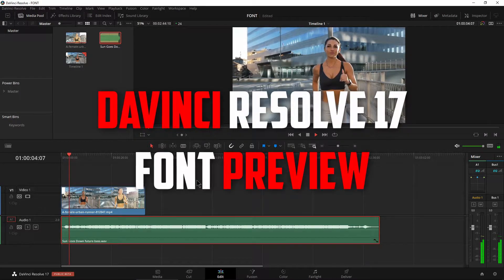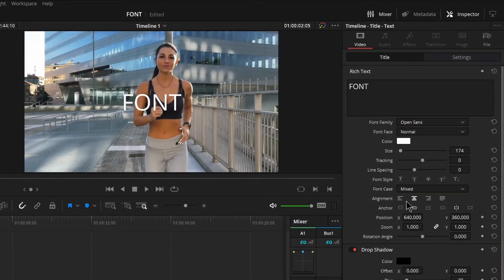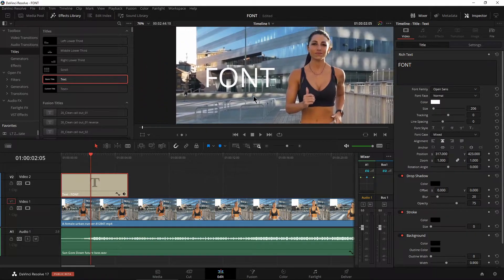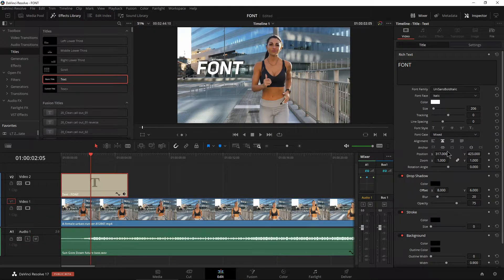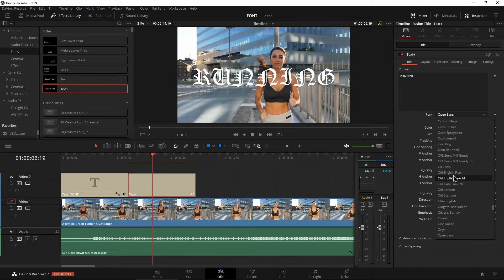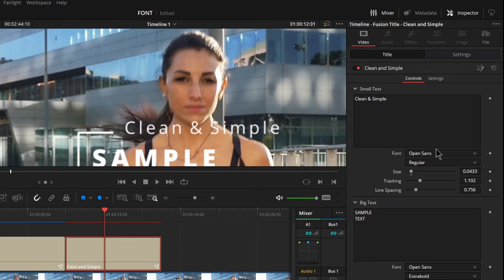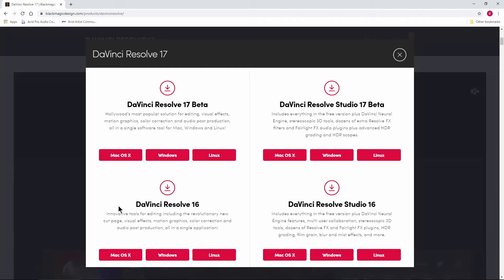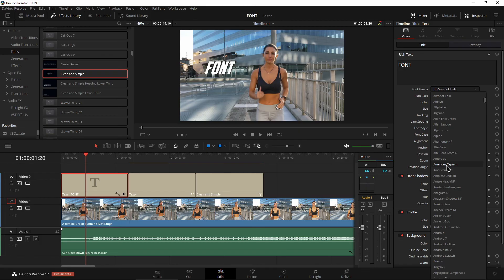DaVinci Resolve 17 - FONT PREVIEWS (New Feature)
Checking out a new feature in DaVinci Resolve 17 - FONT PREVIEWS!
No more having to choose a font before you know what it looks like 💯

This is something I personally have asked DaVinci to include since version 15, and now, it's finally here.

In order to see what a font looks like, simply hover over the font name, and it will update in the view.

And, this feature works with the basic Text tool, the Text+ tool, and Fusion Title presets as well.

DaVinci Resolve 17 is free for EVERYONE, if you want to pick it up, head over here:

▶Checkout our other channel for audio production, plugins, and DAWs